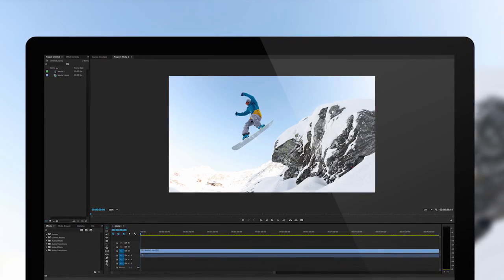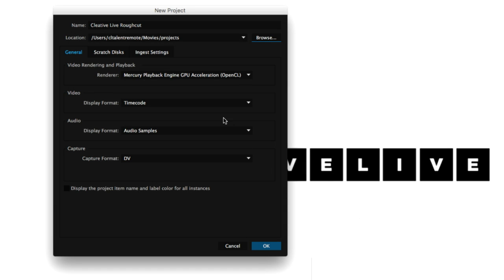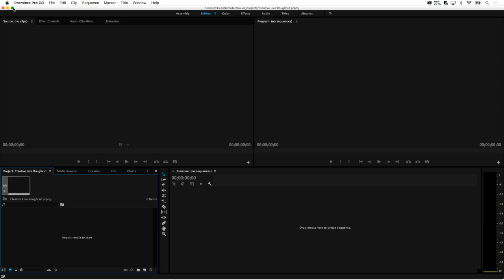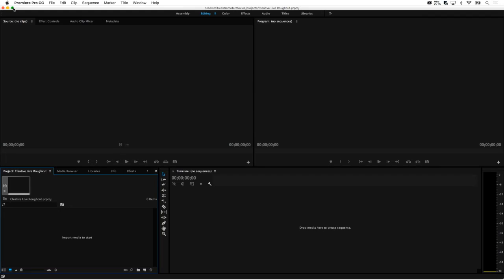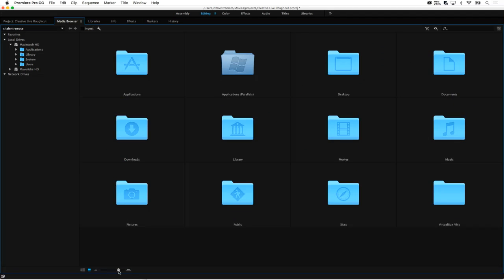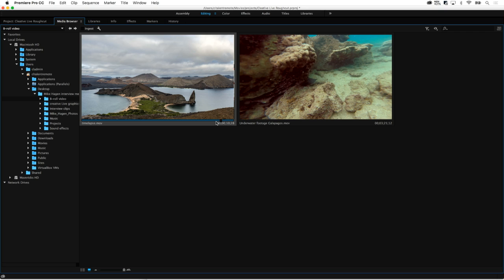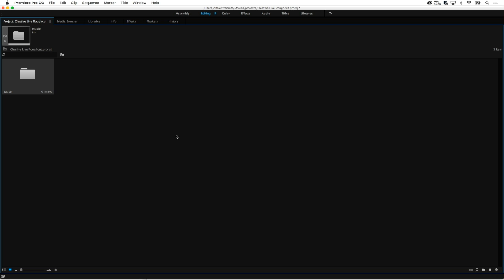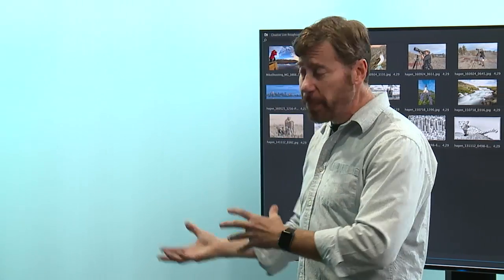Adobe Premiere Pro CC Video Editing ------11. Building a Rough Cut Selecting Media